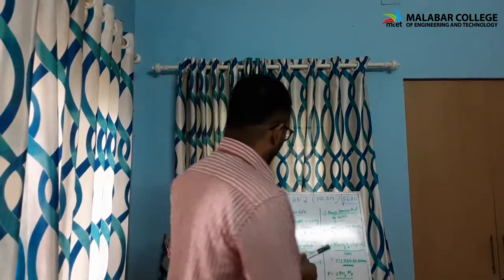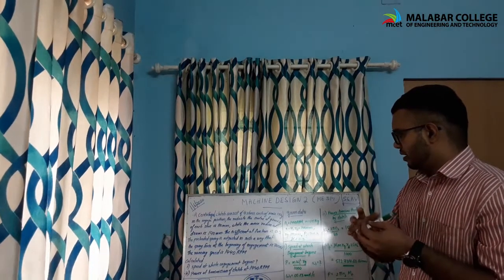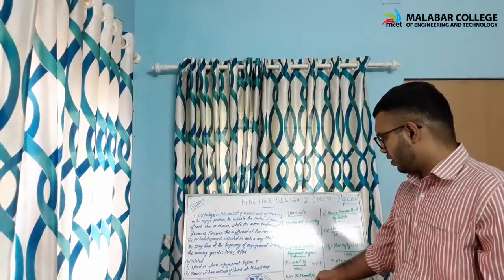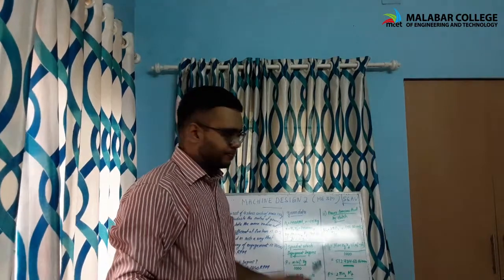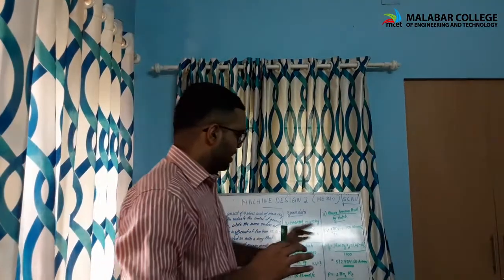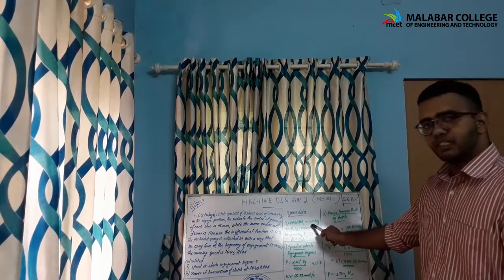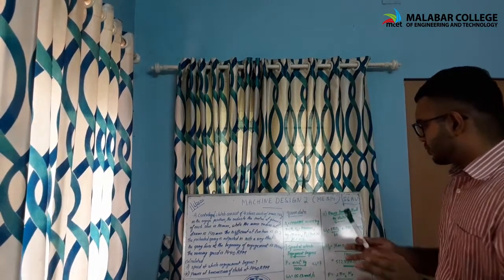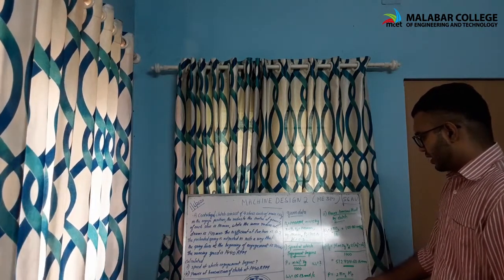ME314 Machine Design 2 | Clutches | B-Tech Automobile | Semester 6